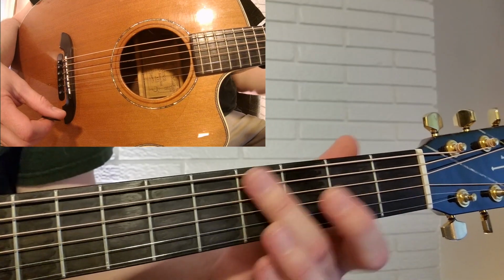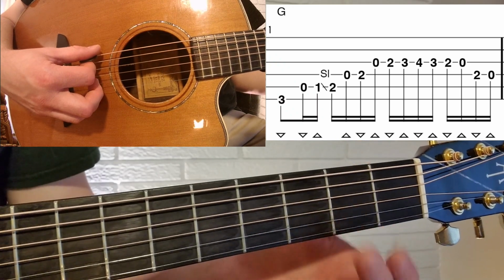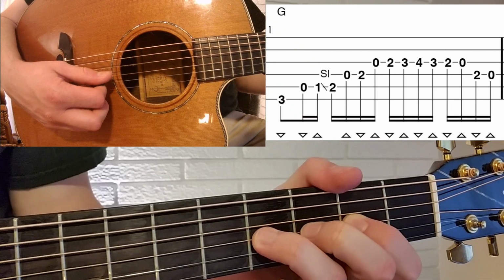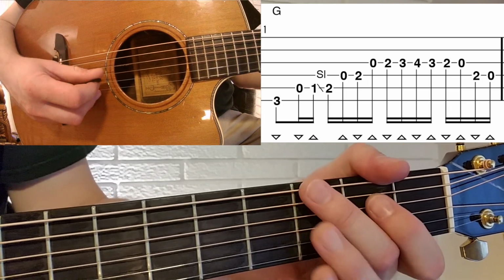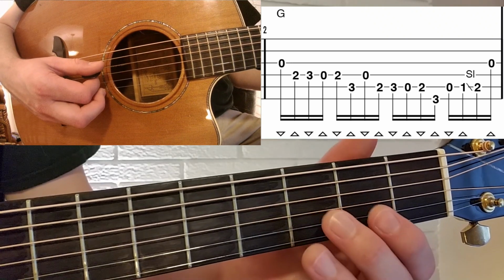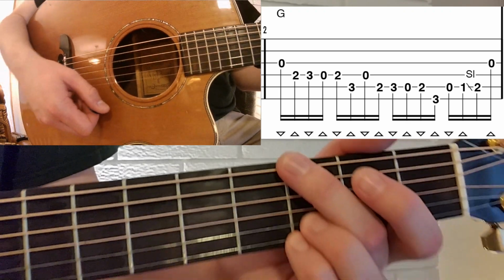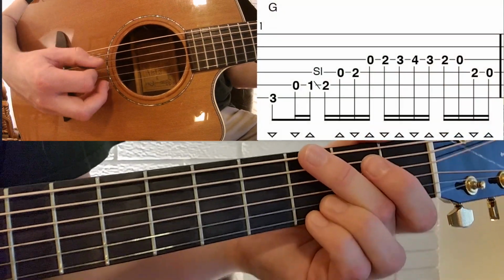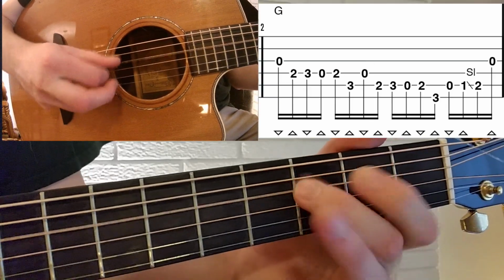LICK #7 - Michael Daves | Bluegrass Guitar Lesson with TAB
Check out this awesome lick from Michael Daves. It uses some cool chromatic runs and some interesting intervals. Michael Daves is a great underrated flatpicker. His aggressive attack and unique style gives a unique and distinctive sound to his playing. Use this lick in your soloing or as an accent to spice up your rhythm playing.

Access the full lesson video and PDF tab sheet for FREE at ➜